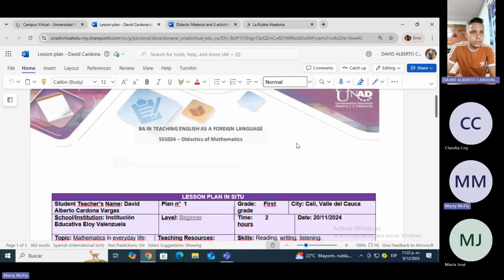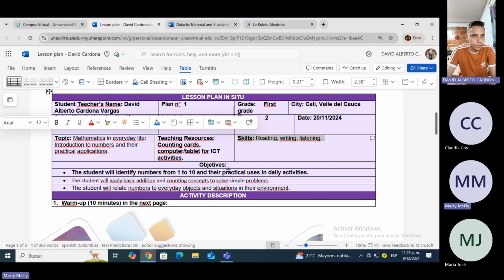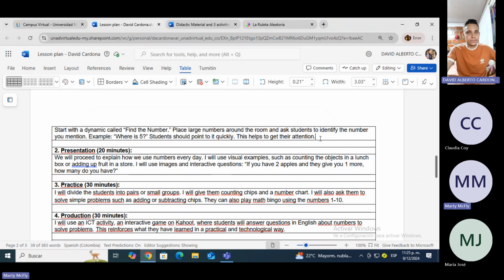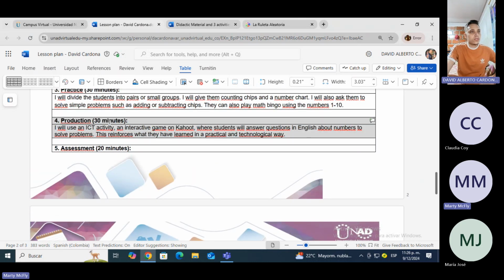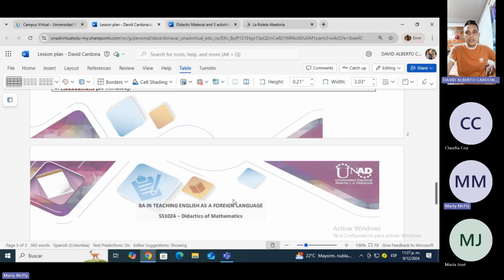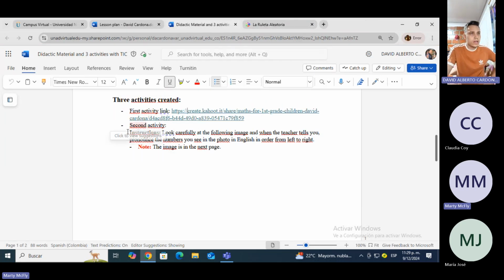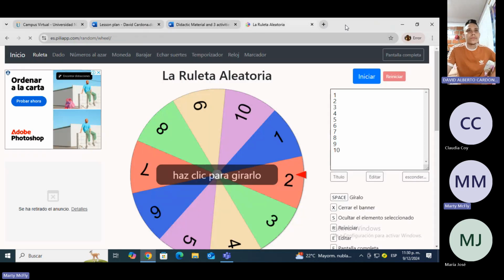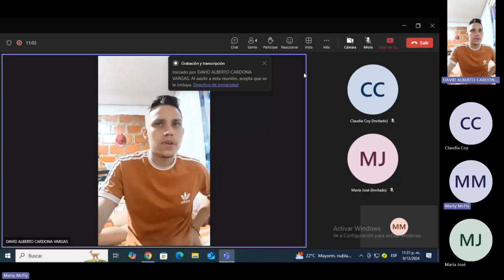Task 5 - Assessing student learning in mathematics (video of microteaching) - David Cardona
Didactics of Mathematics - (551032A_1704)